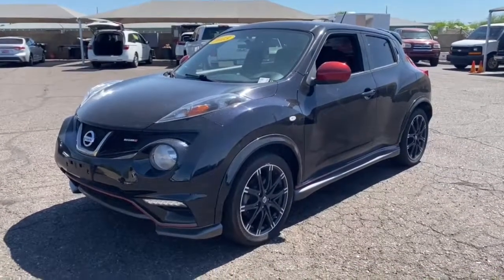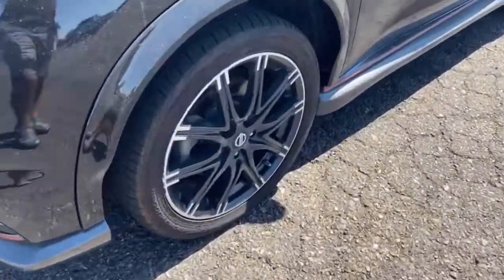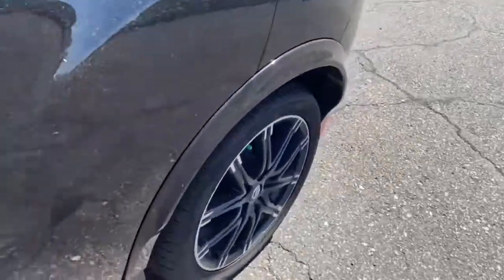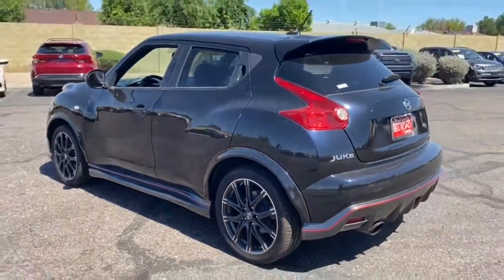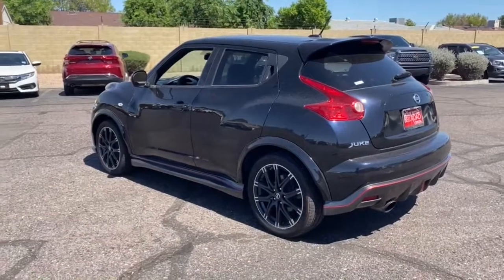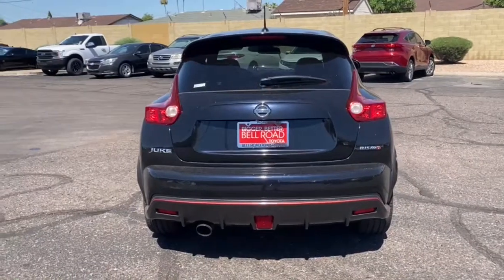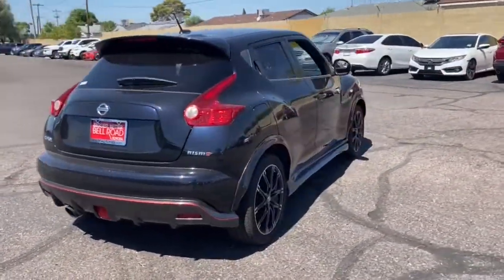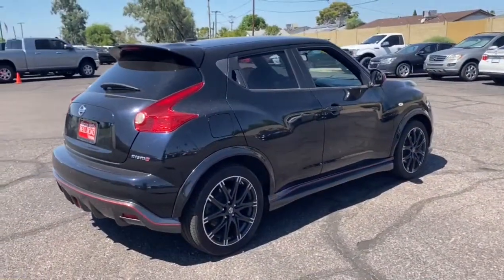2013 Nissan JUKE Phoenix, Glendale, Peoria, Sun City, Surprise, AZ DT232088T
SAPPHIRE BLACK Used 2013 Nissan JUKE available in Phoenix, Arizona at Bell Road Toyota. Servicing the Glendale, Peoria, Sun City, and Surprise, AZ area.
2013 Nissan JUKE 5dr Wgn CVT NISMO AWD - Stock#: DT232088T - VIN#: JN8AF5MV5DT232088

25/31 City/Highway MPGBlack Sapphire Metallic 2013 Nissan Juke NISMO AWD CVT with Xtronic 1.6L I4 DOHC 16VCLEAN CARFAX, AWD.Awards:* 2013 KBB.com 5 Best Used Subcompact SUVs Under $10,000Price does not include dealer installed accessories, tax, title, license, or $529 dealer doc fee. Please call for availability.